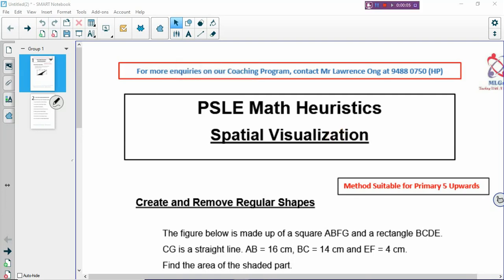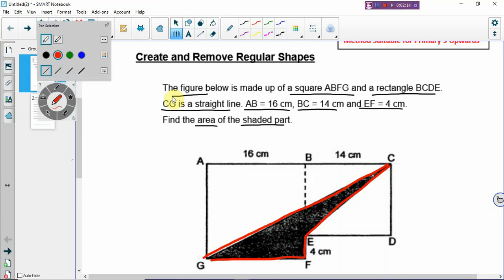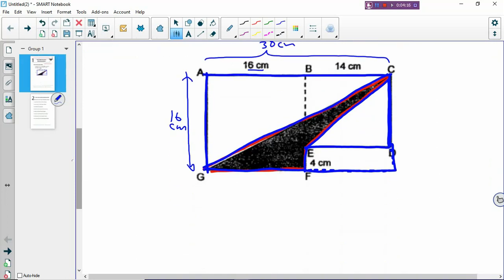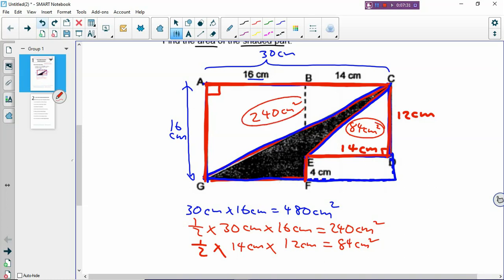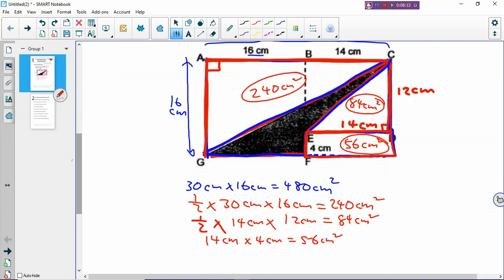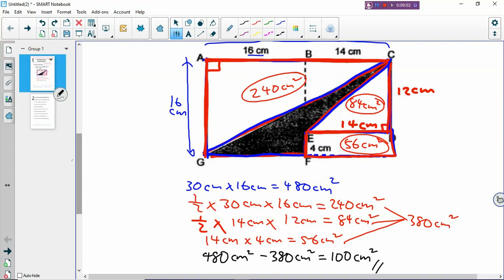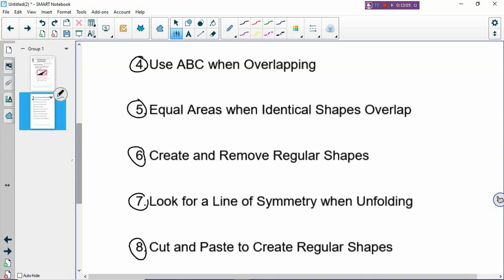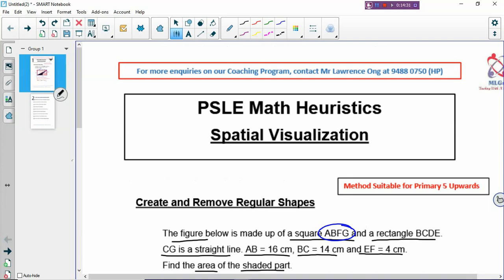PSLE Math Heuristics (Spatial Visualization)